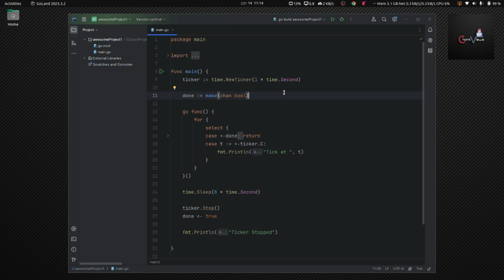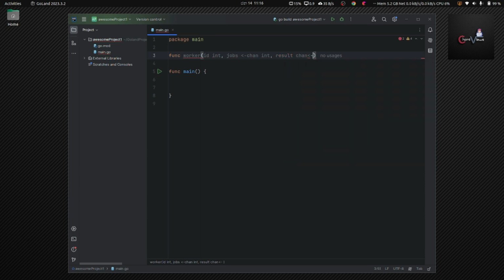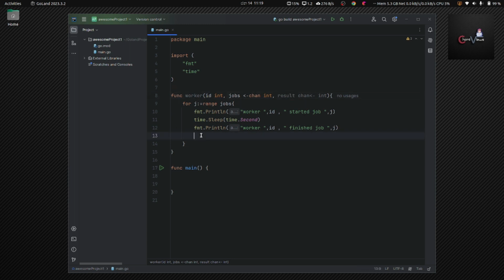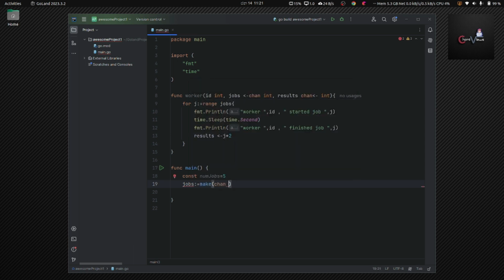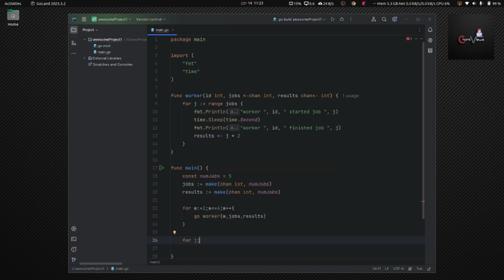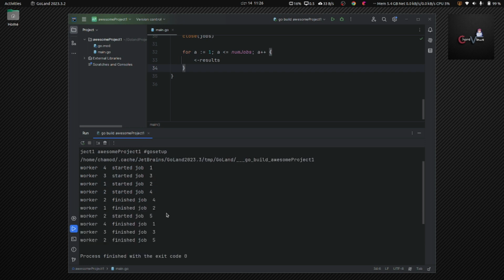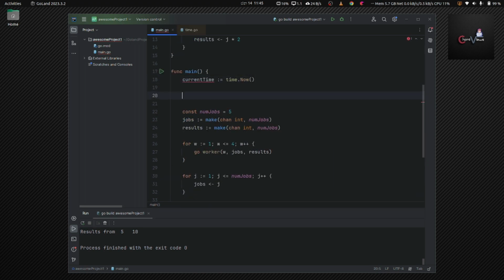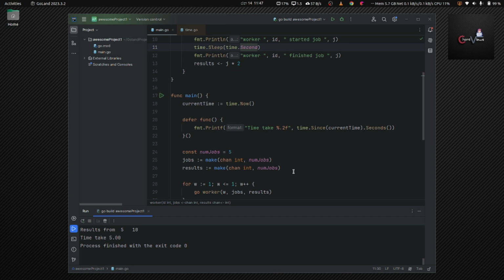Learn Go Programming from Scratch - Part 37 - Worker Pools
🚀 Dive into the world of GoLang Worker Pools! 🚀

Welcome to our latest tutorial where we unravel the mysteries of Worker Pools in GoLang. This video is a must-watch for anyone looking to boost their GoLang skills and gain in-depth knowledge about concurrency and worker pools. 🧠💡

We start from the basics, making it perfect for beginners, and gradually delve into more complex concepts, ensuring there’s something to learn for everyone. 🎓🌟

In this tutorial, we’ll explore:

1. The fundamentals of GoLang Worker Pools 🏊‍♂️
2. Real-world examples to illustrate the concepts 🌐
3. Hands-on coding sessions where we’ll write, analyze, and run code together 👨‍💻

So, whether you’re a seasoned programmer or just starting your coding journey, this tutorial is your ticket to mastering GoLang Worker Pools. Join us on this exciting journey and let’s learn together! 🎢🎉